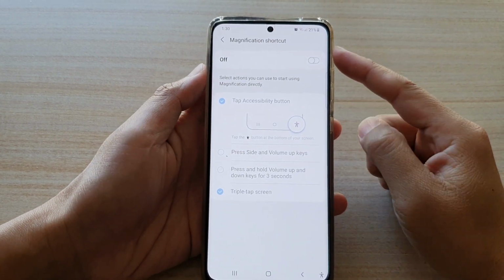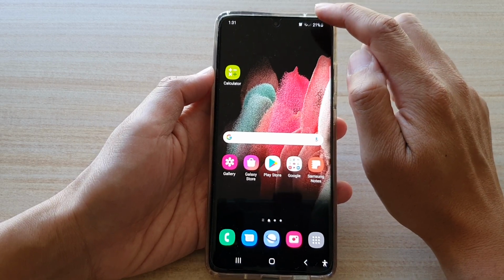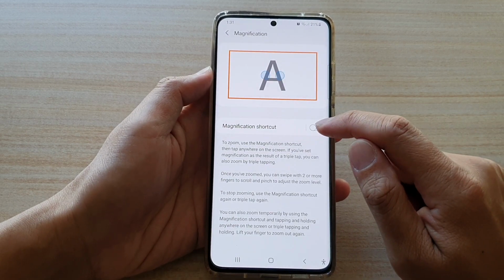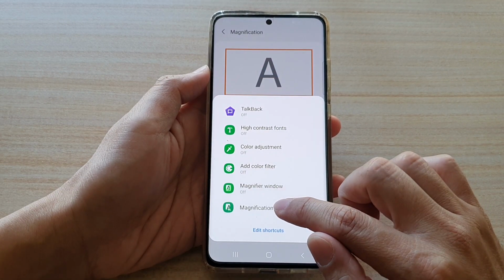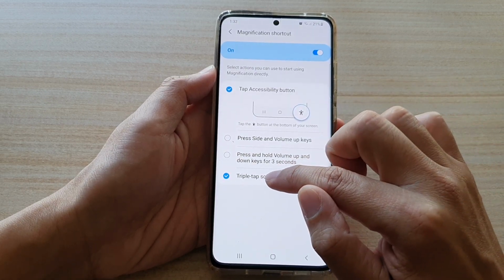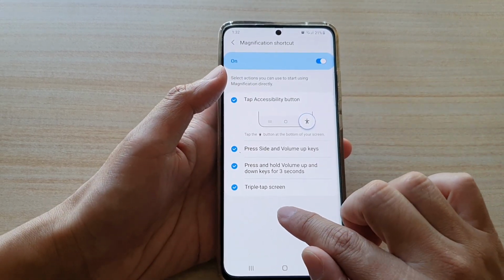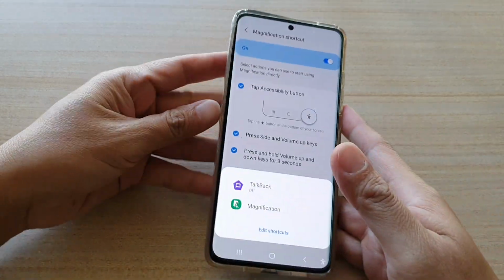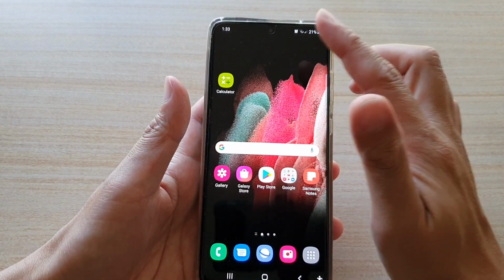Galaxy S21/S21+: How to Add/Remove Magnification Shortcut to Accessibility Button In Navigation Bar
Learn how to add or remove magnification shortcut to Accessibility button in Navigation bar on Galaxy S21/S21 Plus/Ultra.